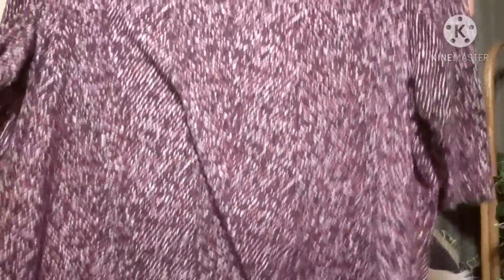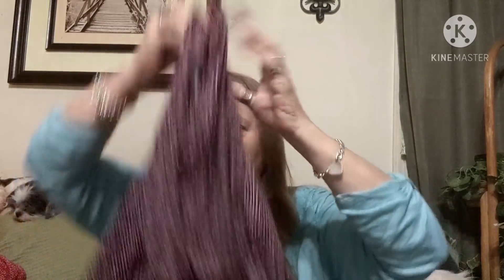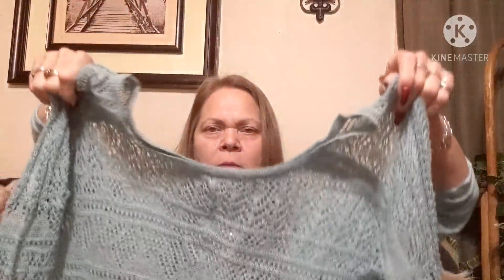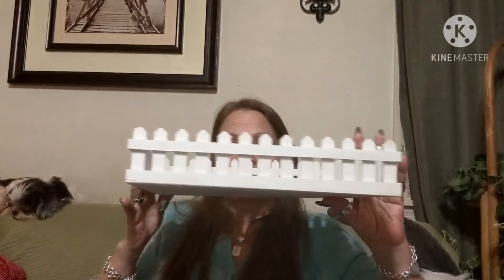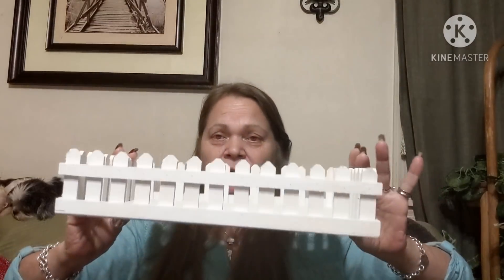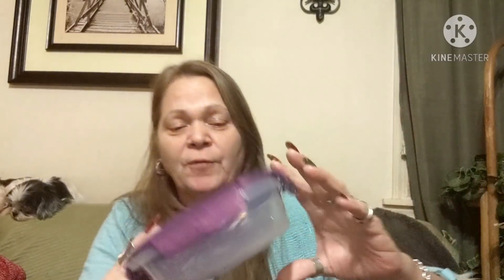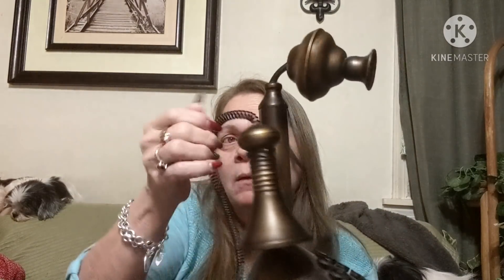Sunday Goodwill Thrift Haul 1/2/21